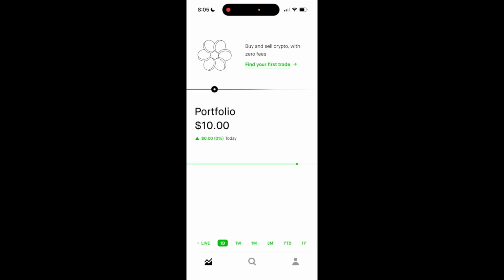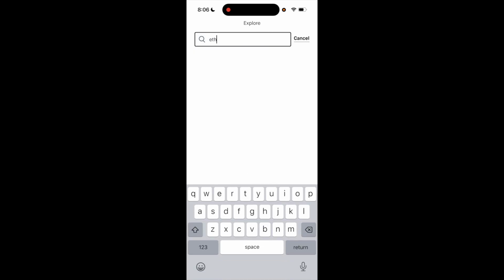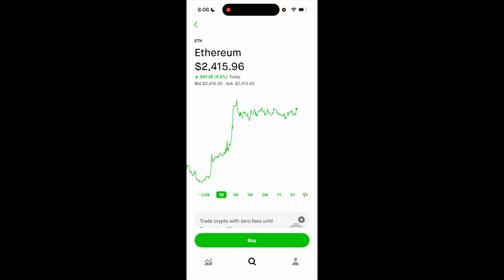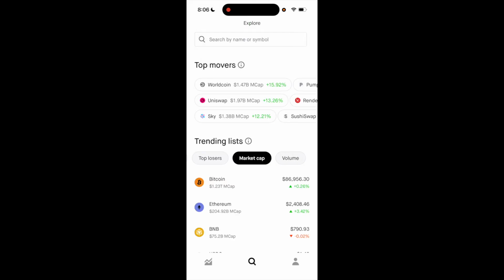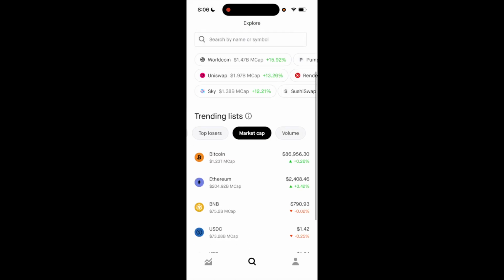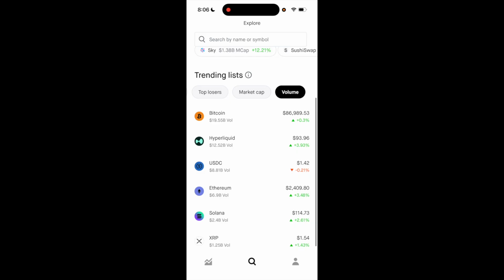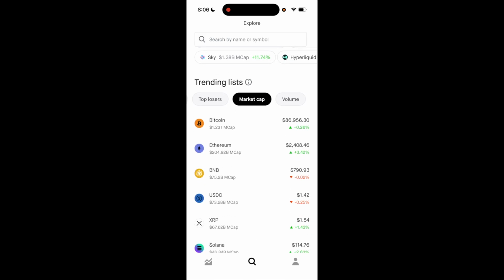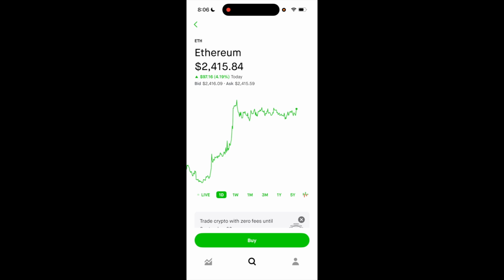How To Buy Ethereum On Robinhood | Step By Step Guide - Robinhood Tutorial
Learn how to buy Ethereum on Robinhood with this easy step-by-step Robinhood tutorial. If you want to invest in Ethereum (ETH), purchase one of the most popular cryptocurrencies, diversify your portfolio, or start building exposure to blockchain technology, Robinhood makes it simple to buy Ethereum directly from your account. Ethereum is widely known for smart contracts, decentralized applications, DeFi projects, NFTs, and blockchain-based innovation, making it one of the most recognized digital assets after Bitcoin.

In this Robinhood tutorial, you'll learn exactly how to log in to your Robinhood account, complete any required identity verification, fund your account using a supported deposit method, and navigate to the Crypto section. You'll also learn how to search for Ethereum (ETH), review the live market price, choose an order type, enter the amount you want to invest, confirm your purchase, and verify that Ethereum has been added to your portfolio. Understanding how to buy Ethereum on Robinhood can help you invest more confidently while managing crypto risk.

Buying Ethereum on Robinhood is useful for beginner investors, long-term investors, active traders, and anyone interested in cryptocurrency and blockchain technology. Whether you're buying ETH as a long-term investment, trading short-term price movements, or adding Ethereum to a diversified crypto portfolio, Robinhood provides tools to monitor prices, track your holdings, and manage your investments from one app.

In this step-by-step guide, you'll learn how to buy Ethereum on Robinhood, how to fund your account, how to place your first ETH order, and how to manage your investment after purchasing. You'll also learn tips for understanding Ethereum price volatility, reviewing trading fees and spreads, using recurring investments where available, securing your account with two-factor authentication, diversifying your portfolio, and developing a long-term cryptocurrency investing strategy.

If you're searching for how to buy Ethereum on Robinhood, how to purchase ETH on Robinhood, how to invest in Ethereum using Robinhood, how to make your first Ethereum purchase on Robinhood, or how to start buying Ethereum on Robinhood, this tutorial has everything you need.